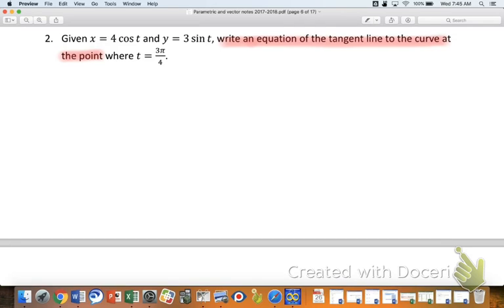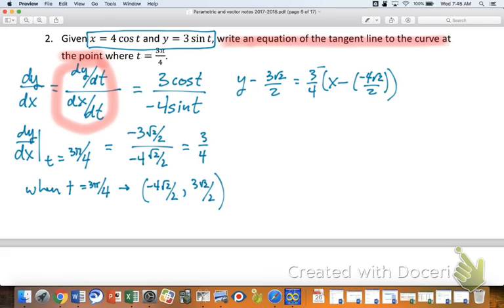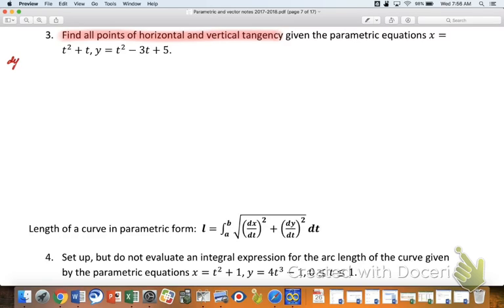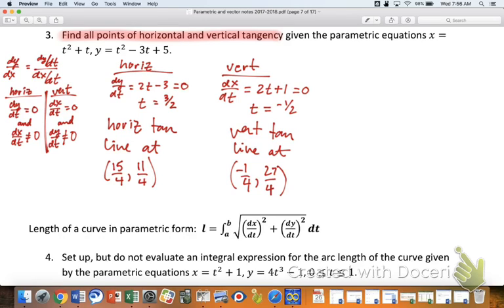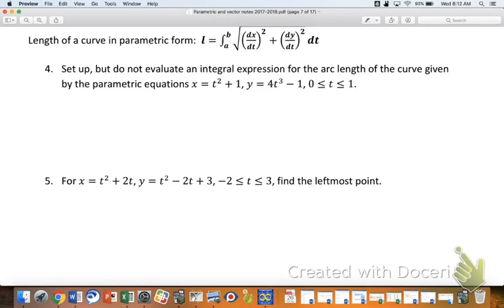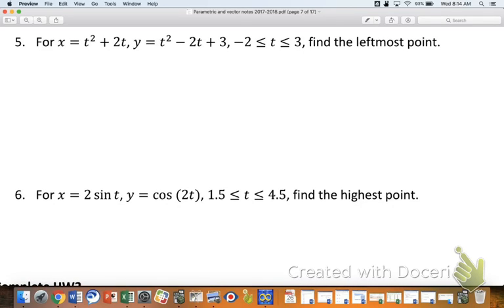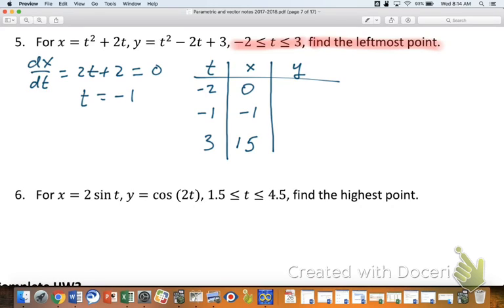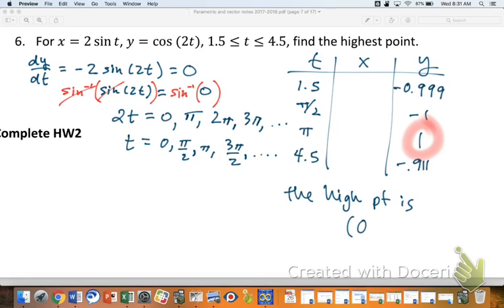bc unit 7 day 2